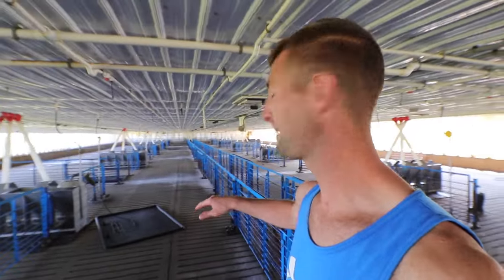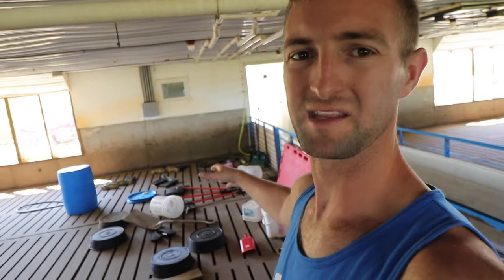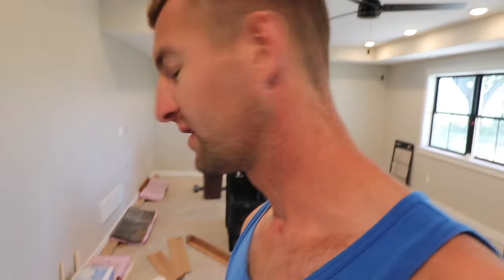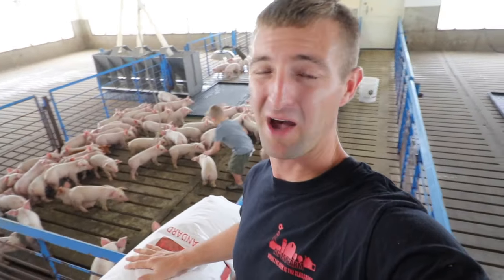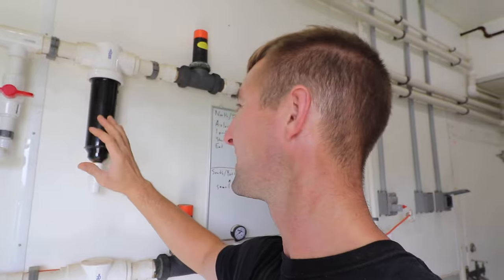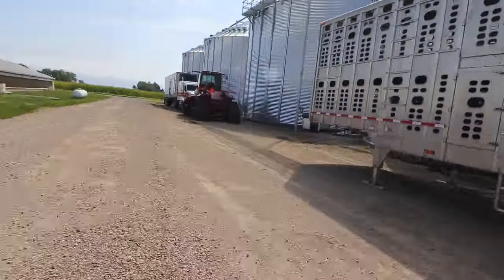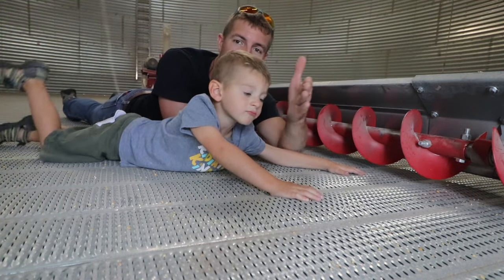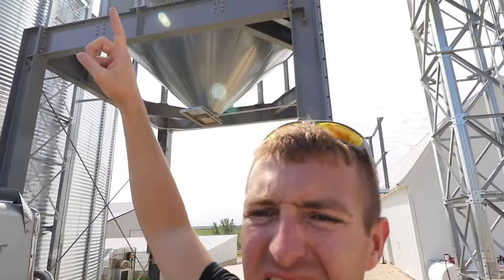We Plugged the Grain Loop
The hog building is squeaky clean and ready for the new pigs that show up.  Grant the electrician shows up to put a kill switch on the grain loop so that we don't plug it again and I have a heart to heart with y'all about the future of the family farm.

I'm Kaleb, a fifth generation farmer working to leave a legacy of honesty and generosity that was established by the generations before me.  I'm married to my gorgeous wife, Taylor and together with my parents and our kiddos we make The Family Farm.  It has been a family farm for five generations and we want to reflect the value of family in everything we do.

We feel that as a whole the agriculture industry does a poor job of telling our story.  We also feel that we do an even poorer job of listening to those who are purchasing our products.  You.  Without transparency from the farmer why wouldn't you question the safety of your bacon, lettuce or boneless wings?  We want this to be a place that fosters open discussion and begins to answer some questions about where your food comes from.

You can follow me, Kaleb, around and see what we do here, how we make decisions and the real human interactions.  So much social media is airbrushed to make us look good.  We want to be raw, honest and transparent.  Come along for the ride!